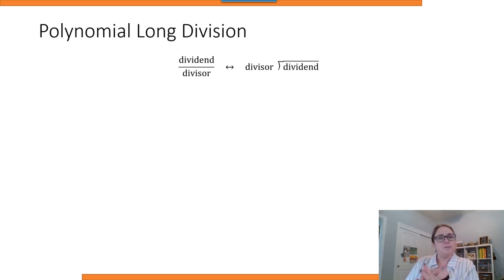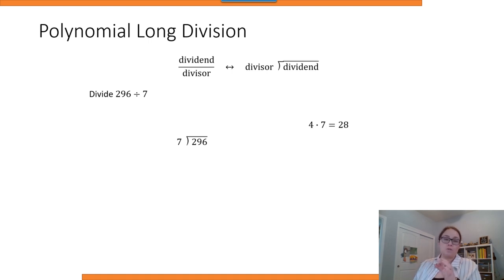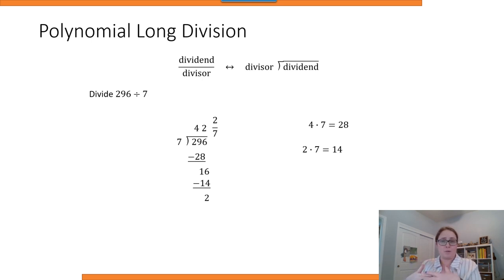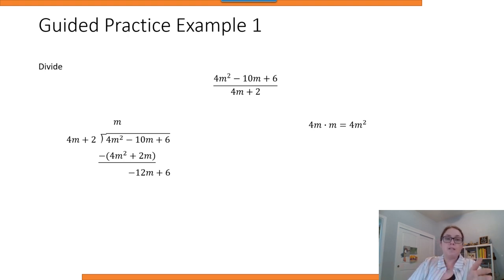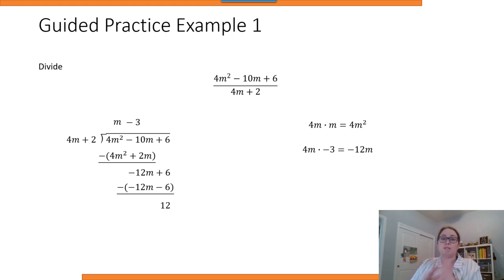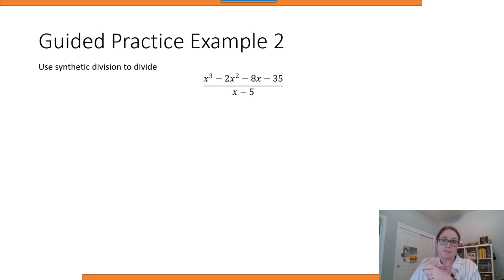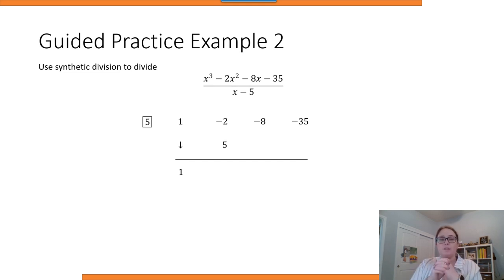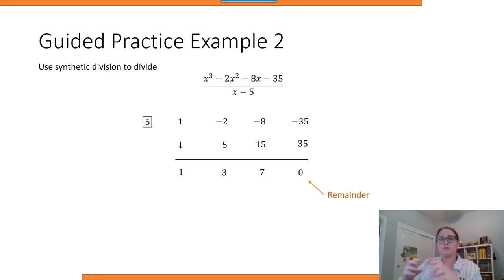Polynomial Division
In this video, we learn how to divide polynomials using long division and synthetic division. You’ll see step-by-step examples of both methods, learn when to use each one, and understand how they help simplify expressions and find zeros of polynomial functions. Perfect for Algebra II and Precalculus students!